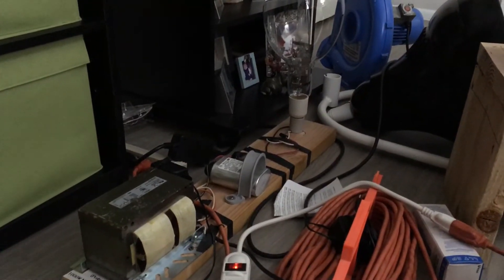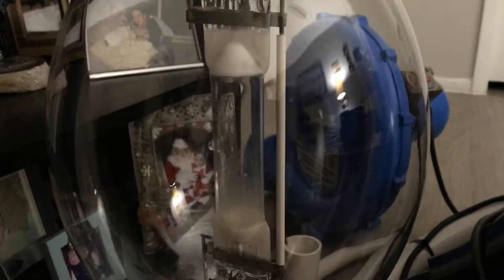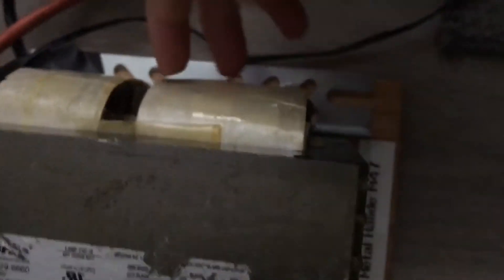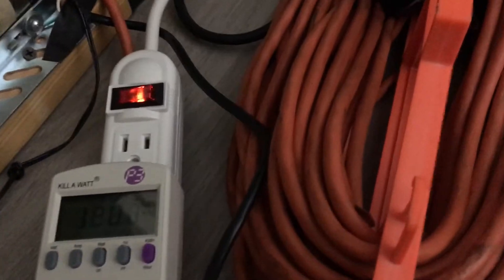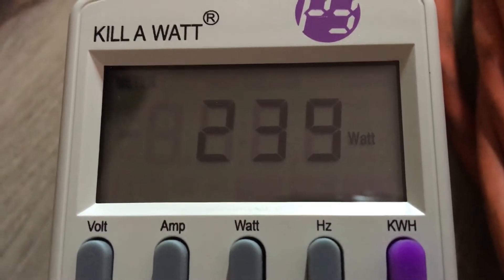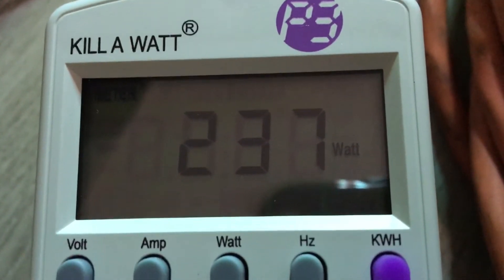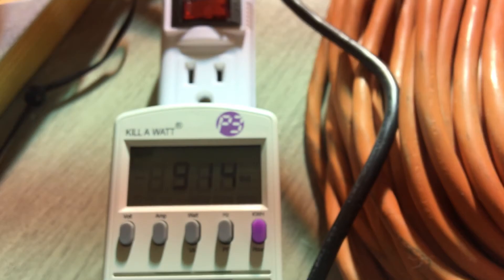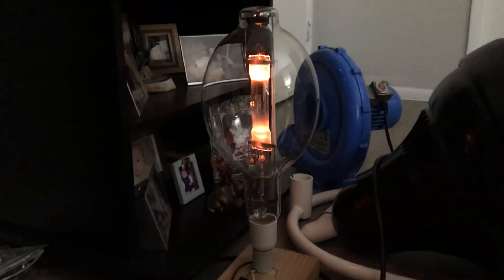Real Watts - 1kW / 1000W Probe Start Metal Halide (MH) Fixture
Ninth episode! Hope you like it! Sorry for the dog barking in the background of the video at 3:01. I can’t control that...

Ballast Amperage: 8.41
Power Used in Watts (W): 914